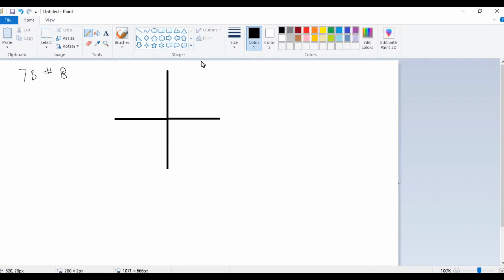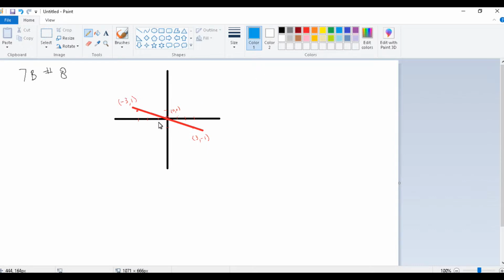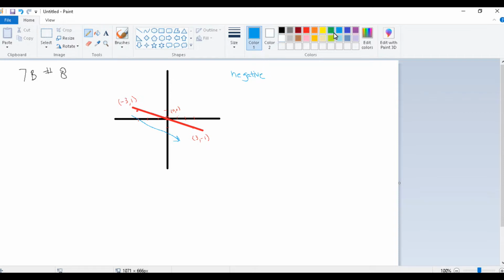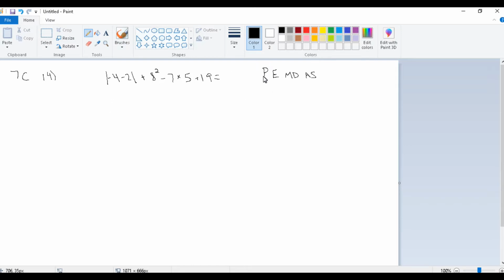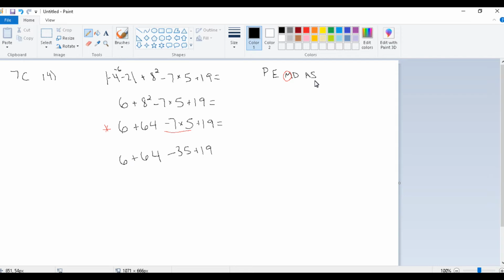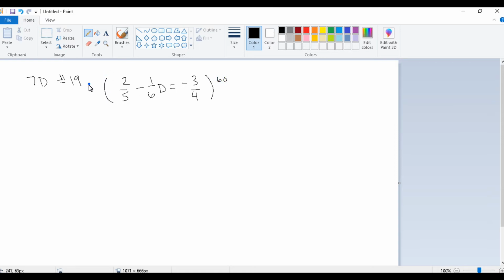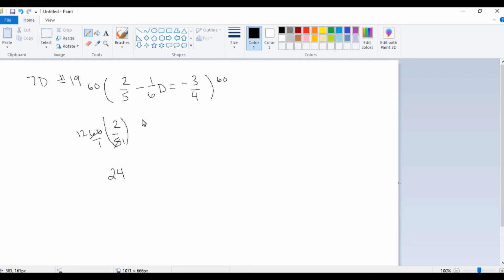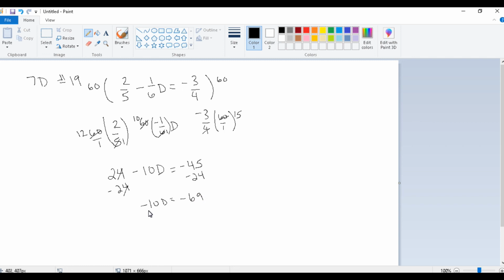Alg 1 Lesson 7 HW help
CG Alg 1 Lesson 7 HW help